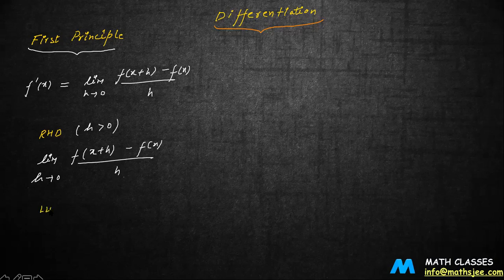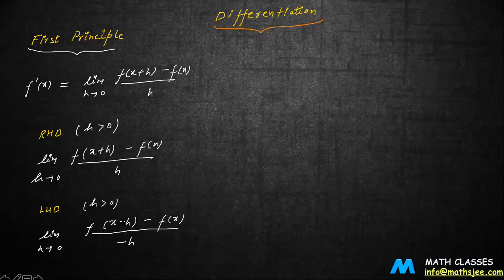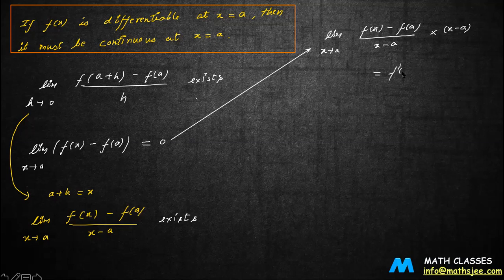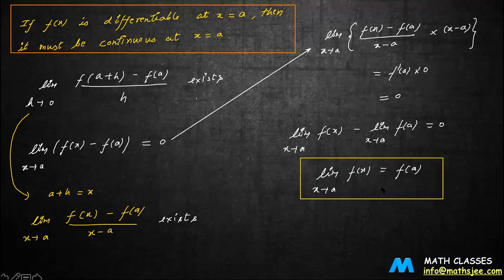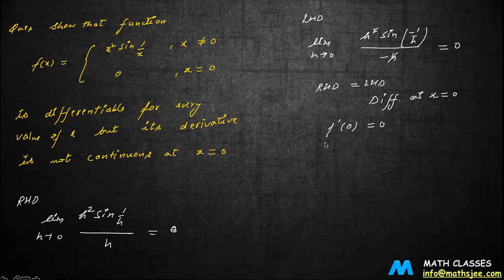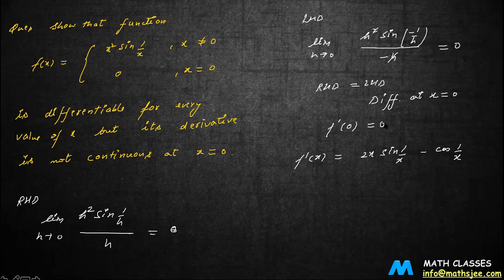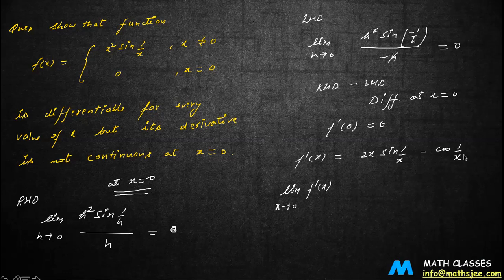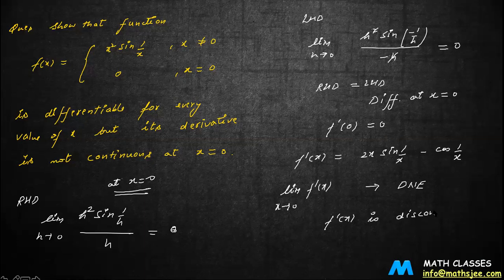Differentiability |FIRST PRINCIPLE |APPLICATIONS | CALCULUS | CLASS 12 CBSE AND IIT JEE |MATHEMATICS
Differentiability | FIRST PRINCIPLE |APPLICATIONS | CALCULUS | CLASS 12 JEE & BOARDS | MATHEMATICS.